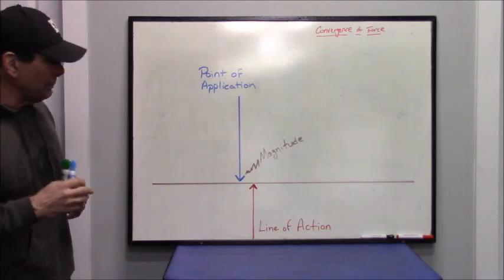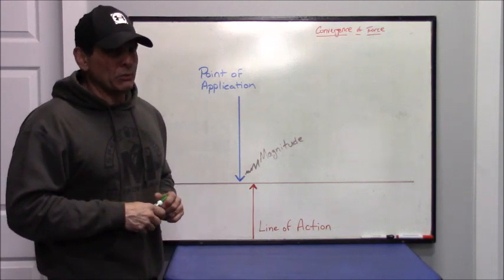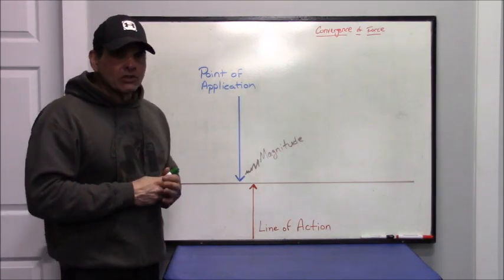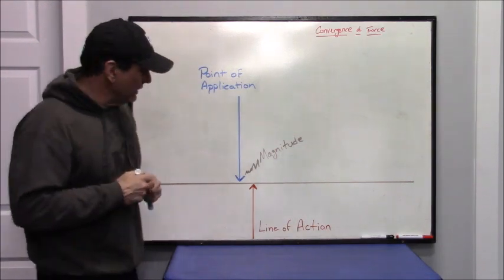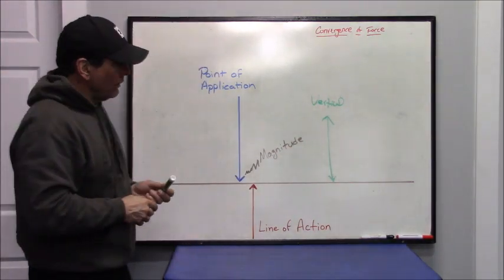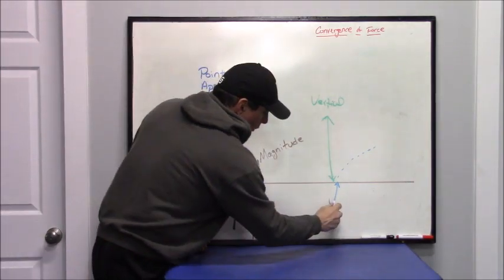MYF- Basics of Ground Reaction Force for Training (Episode #5)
Join the Coaches Massi in a "living lab" as they examine the concept of Force Convergence, and the elements within the intersecting points of Vertical, Horizontal, and Rotational Ground Reaction Forces.